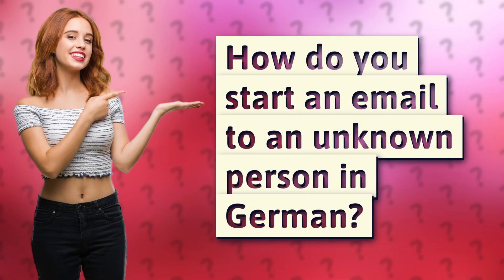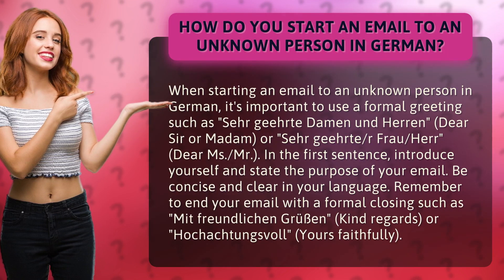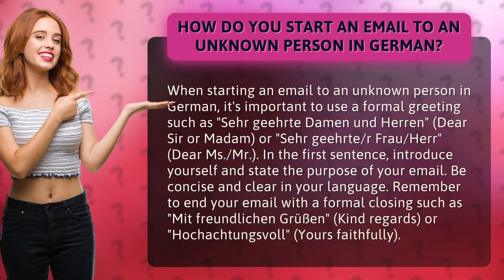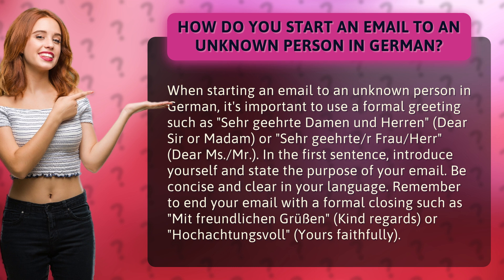How do you start an email to an unknown person in German?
Learn the Perfect German Email Etiquette for Unknown Recipients! Want to make a great impression when reaching out to someone new in German? Watch this video to discover the essential tips and phrases for starting an email to an unknown person. From using formal greetings like 'Sehr geehrte Damen und Herren' to introducing yourself and stating your purpose, we've got you covered. Don't forget to end your email with a professional closing like 'Mit freundlichen Grüßen' or 'Hochachtungsvoll.' Master the art of German email communication now!